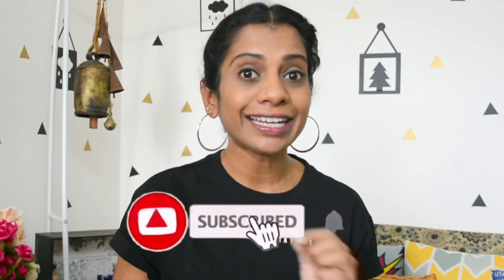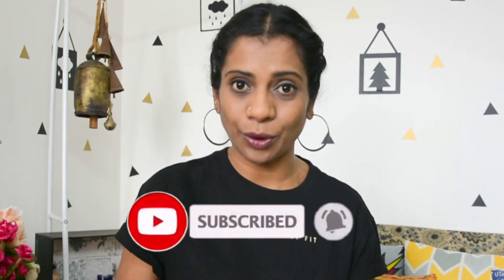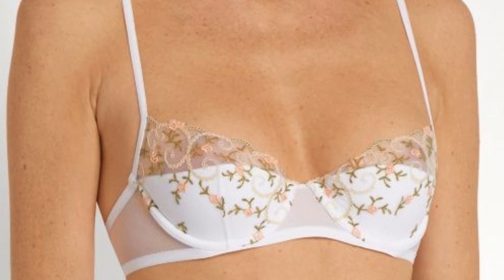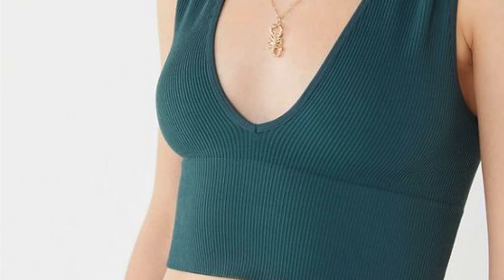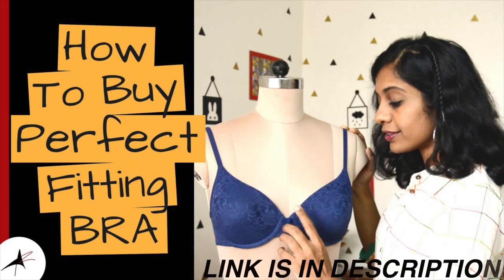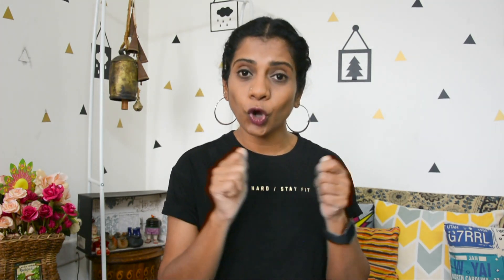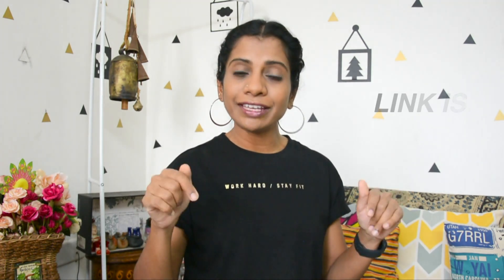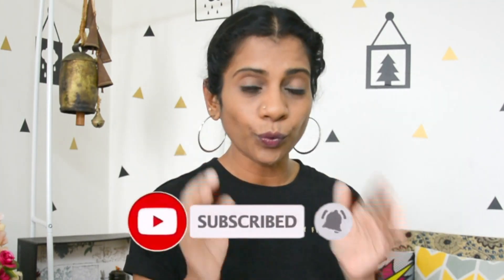UNDERWIRE BRA BENEFITS | Do We Need To Wear Underwire Bra?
UNDERWIRE BRA BENEFITS | Do We Need To Wear Underwire Bra? Images, Tips, Links
In order to get the full benefits of an underwire bra, your bra needs to be properly fitted to ensure that the underwire sits perfectly on your bust. That means right from under your arms to where the cleavage is. It should also lay flat against your breastbone without forcing your breasts down or rubbing against them.

⏰ TIMESTAMP ⏰
0:00 Intro
0:35 Fit Of Underwire Bra
1:20 What Are The Underwire Bras Supposed To Do?
1:35 Different Levels Of Support In Underwire Bras
2:00 Underwire Bras Without Full Support
2:36 Important Tips
3:14 Do We Need Underwire In A Bra?
3:25 Bras Without Underwire
3:41 Difference Between Underwire Bras and Non-Underwire Bras
4:07 Conclusion
4:19 Series Of Bra Related Videos
4:40 Outro

PRODUCT LINKS:
🦀 Underwire bras
🦀 Non-Underwire Bras

Sustainable Fashion: When we use fabrics that are nature-friendly, long-lasting it will be called sustainable fashion When we use our old sarees, garments to create a new outfit from them, that will also be called sustainable fashion.

When we prefer sustainable fashion or eco-friendly fashion, we are saving nature from all synthetic, plastic, or harmful material. Let us go more towards sustainable fashion than fast fashion. Let us consume less to save the nature around us. in turn, save ourselves.

Share the video with all your family and friends. It's fun to discuss the same videos with them right?

Arpitharai